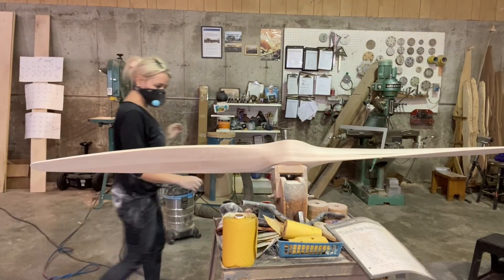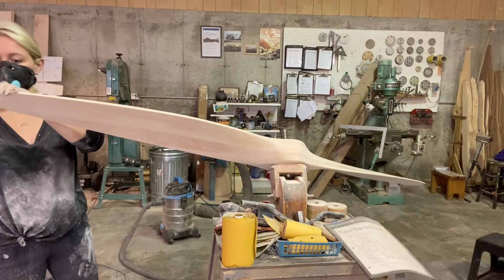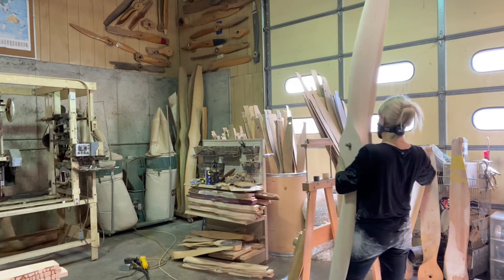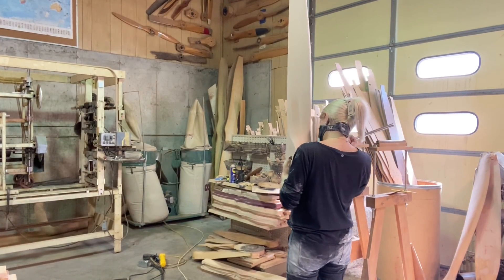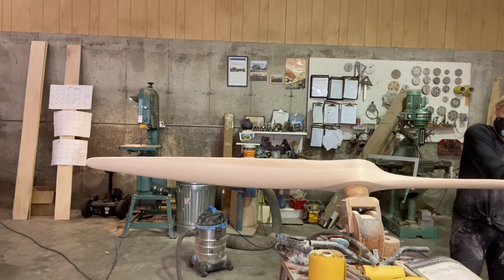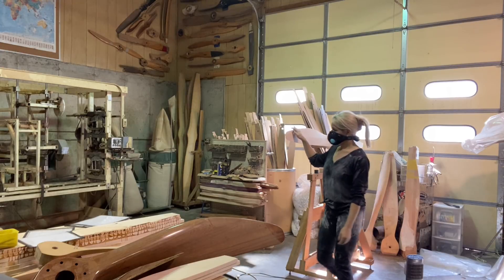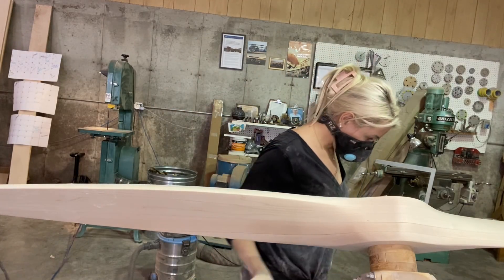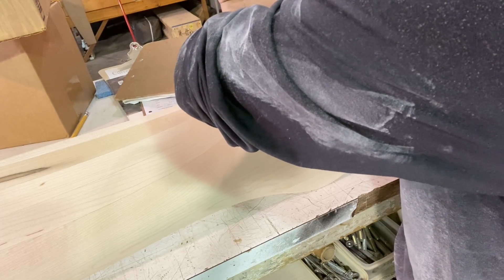Balancing a prop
Just a little video on balancing a propeller.